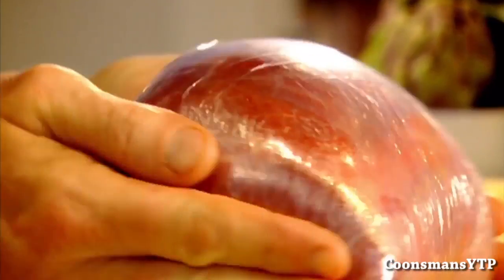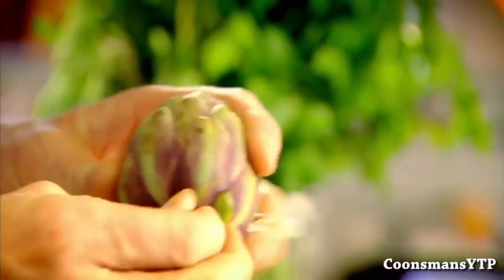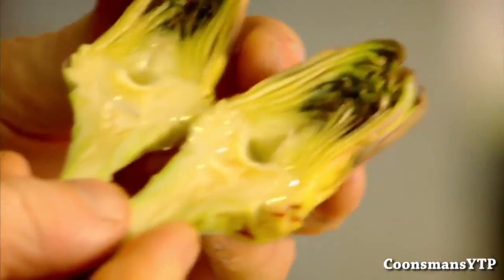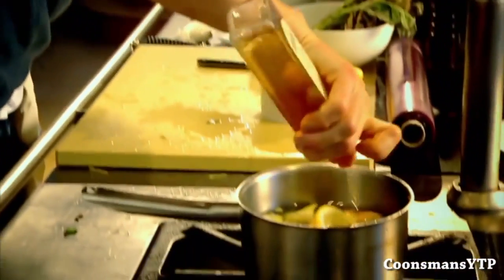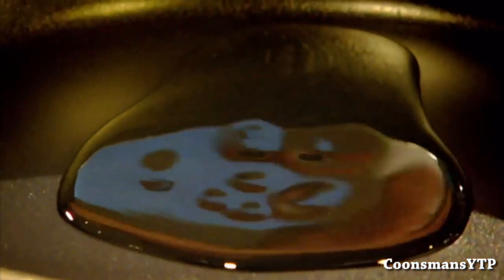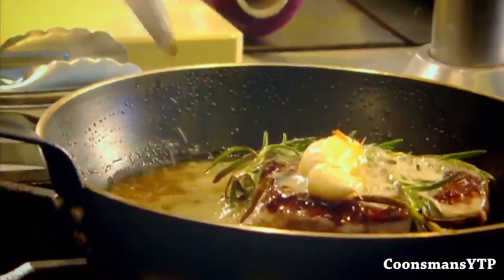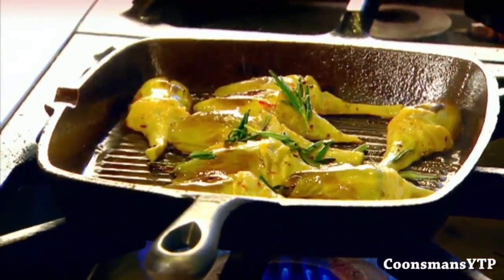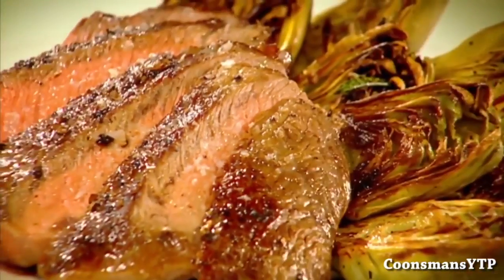{YTP} Gordon Ramsay beats his meat.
Gordon Ramsay viciously beats his meat till its nice and moist.

Creator / editor : Jonathan munoz